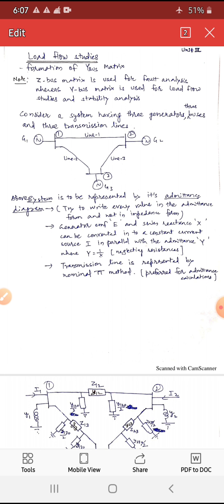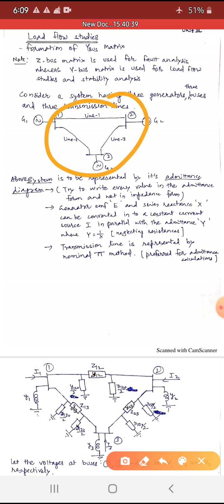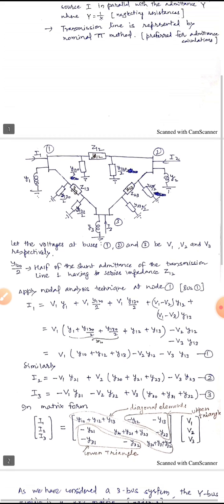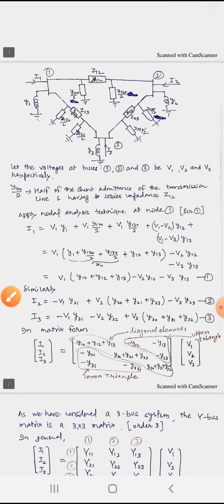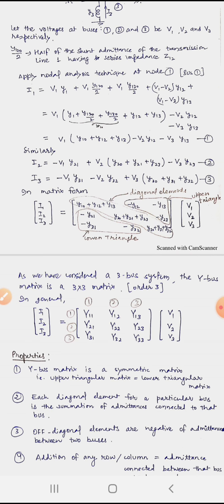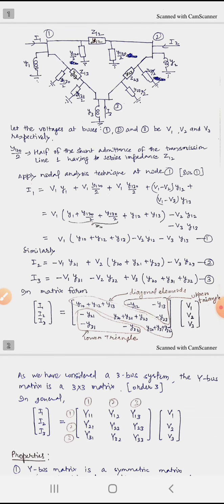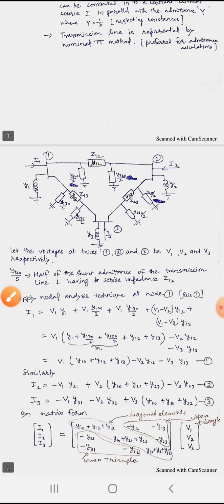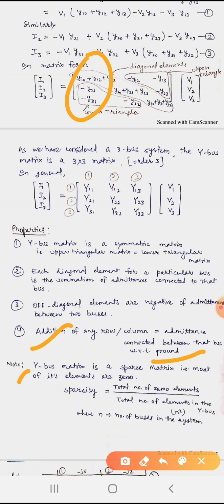Load flow studies lecture 1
Formation of Y bus matrix